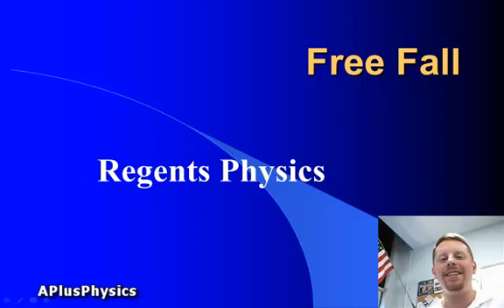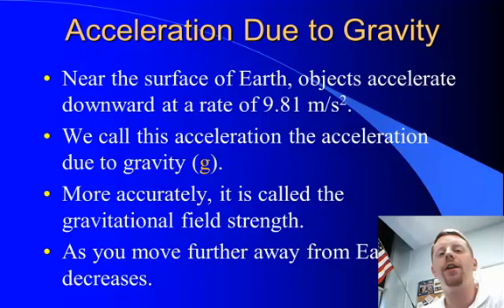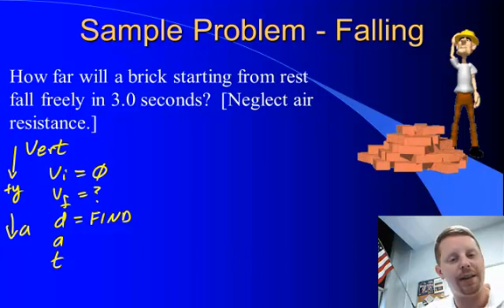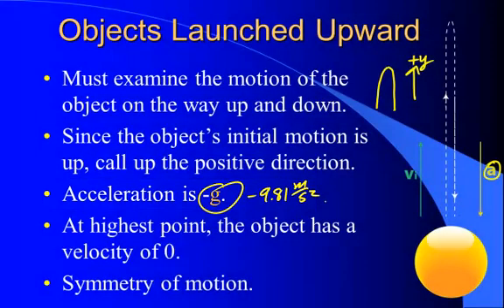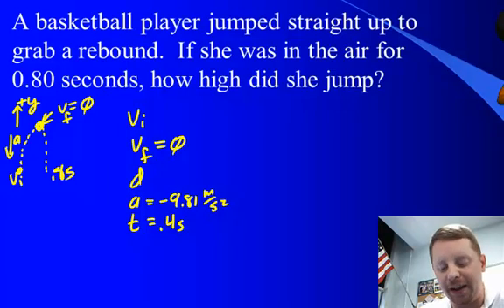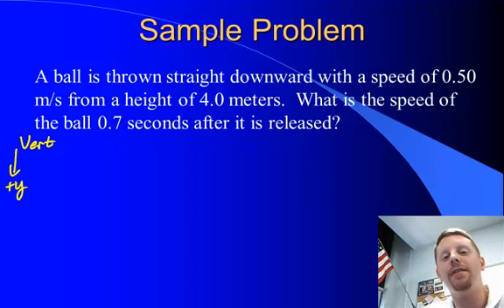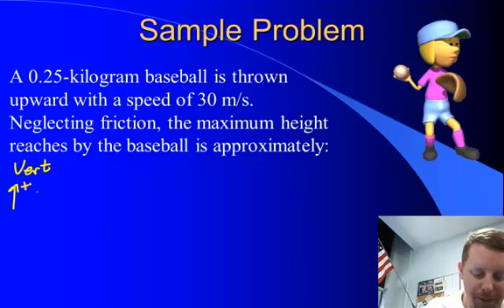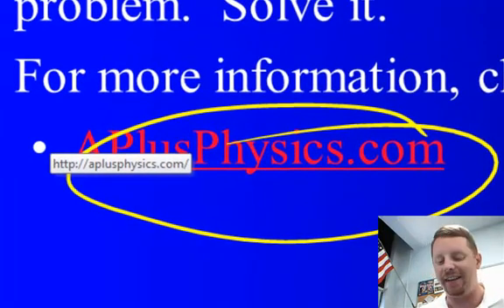Regents Physics: Free Fall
A brief introduction to free fall using kinematic equations (and neglecting air resistance).  For the ultimate NYS Regents Physics Review Guide, check out APlusPhysics: Your Guide to Regents Physics Essentials